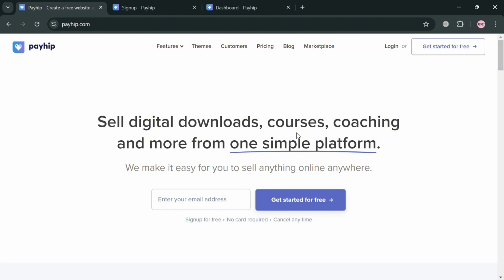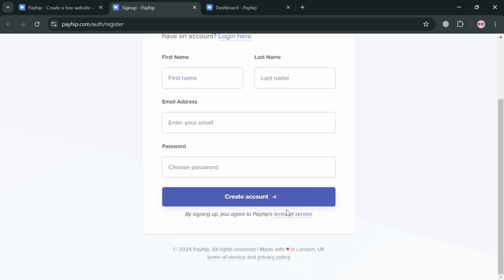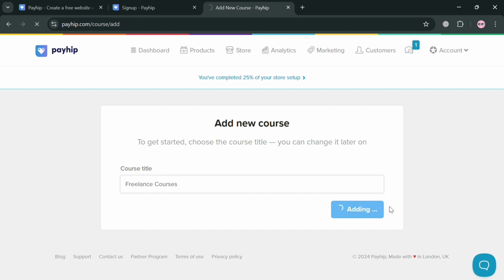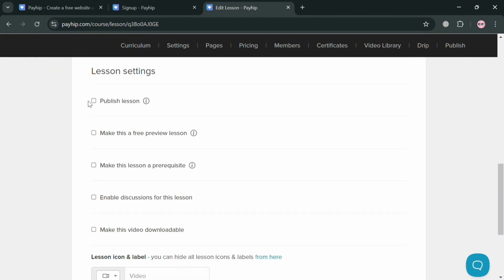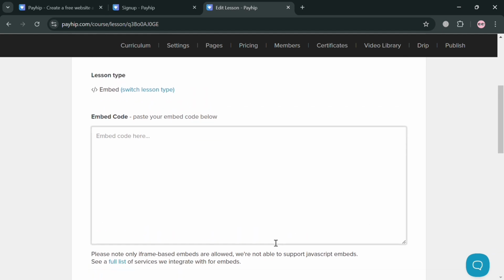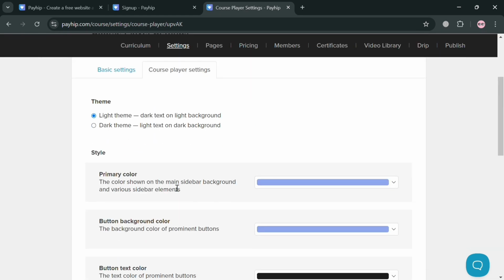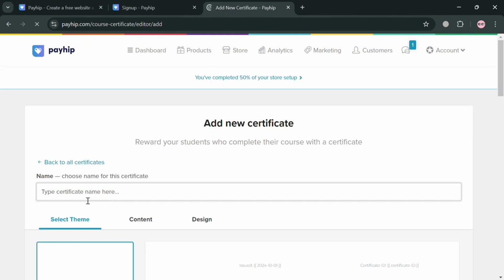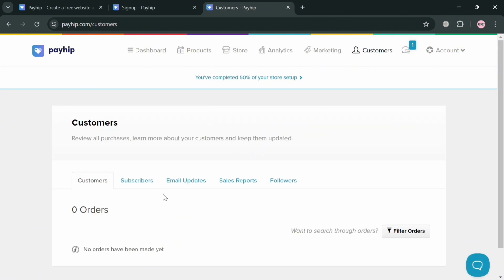How to Upload Course on Payhip | Create a Course Sell on Payhip Make Money (2026)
In this tutorial we have shown how to create a course on payhip / How To Make Money on Payhip / sell digital products on payhip / create a course on payhip